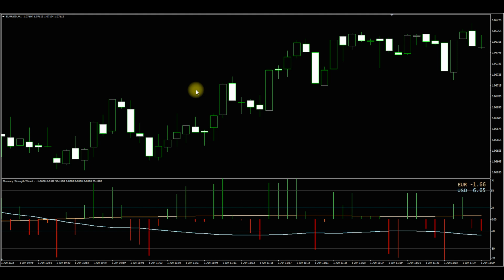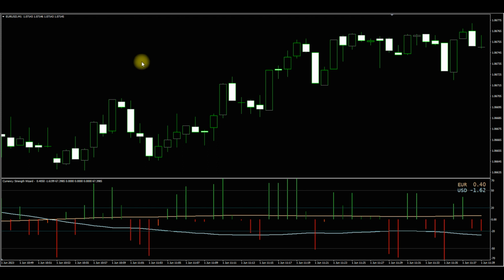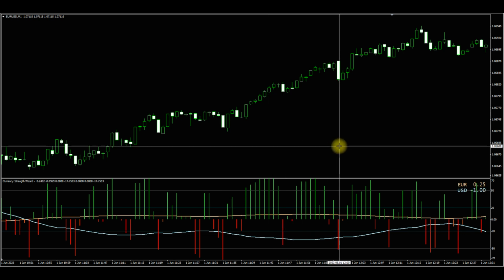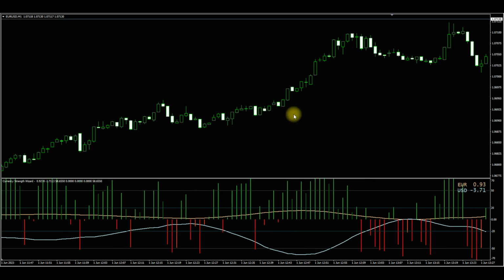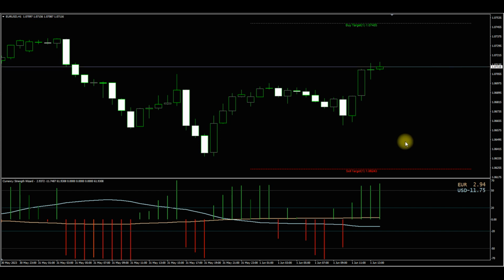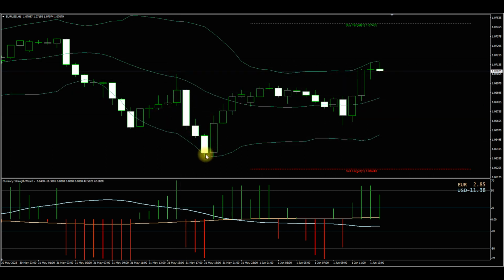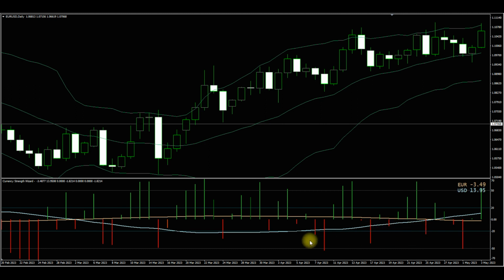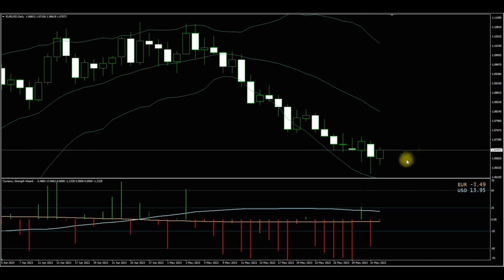Currency Strength Wizard powerful forex MT4 indicator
Currency Strength Wizard is a very powerful indicator that provides you with all-in-one solution for successful trading. The indicator calculates the power of this or that forex pair using the data of all currencies on multiple time frames. This data is represented in a form of easy to use currency index and currency power lines which you can use to see the power of this or that currency.

All you need is attach the indicator to the chart you want to trade and the indicator will show you real strength of the currencies you trade. The indicator also shows you the extremums of buying and selling volume pressure which you can use in your favour when trading with the trend. The indicator also shows possible targets which are based on fibonacci.